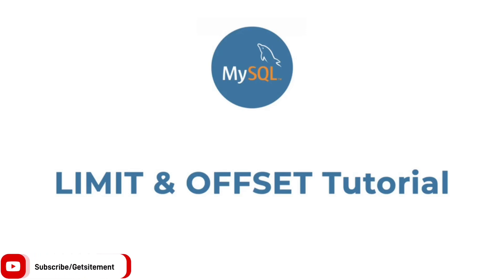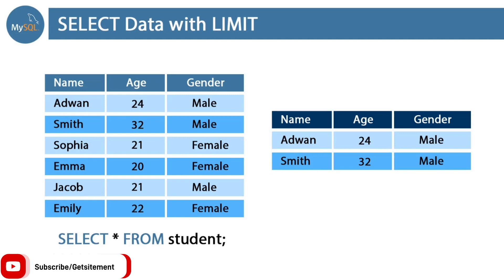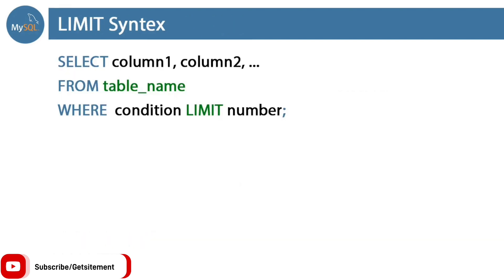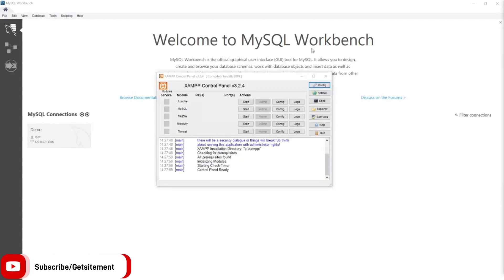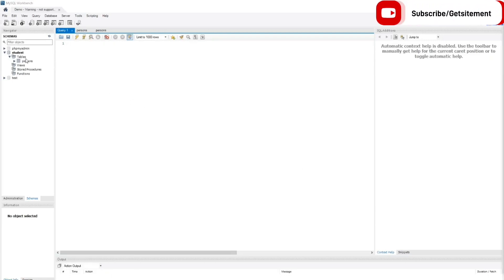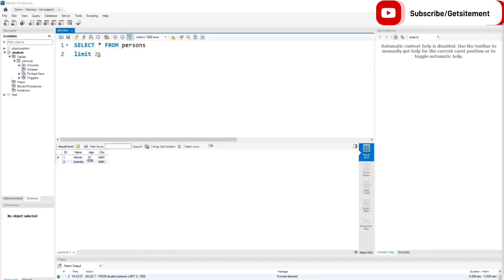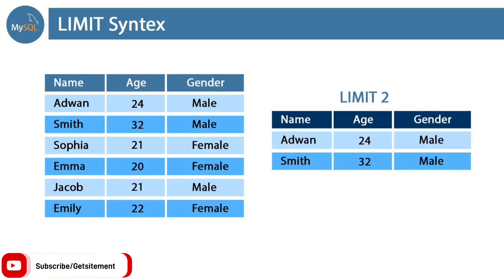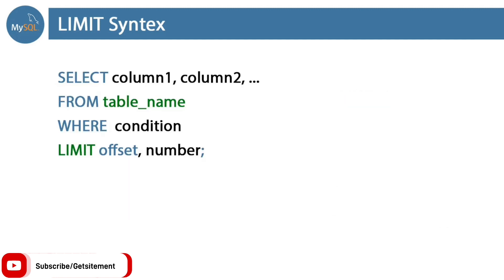MYSQL Limit & Offset Tutorial | MySQL for Beginners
In this tutorial you will learn mysql limit and offset tutoria.You can learn how to show database tabel's data with sql select command with limited number of records with mysql limit and offset clause.

Who this course is for:

This course is for beginners in web development. The other full programming courses are follow:

12. Python Coding Tutorial for Beginners

Getsitement is a top-class institute for learning Freelancing, Webdevelopment, Android Development, Scholarships and more IT skills. I am providing online and classroom training with hands-on projects. I offer several more IT courses, including Digital Marketing, Web Development, App Development, Python, etc.

This video is made available for educational and informational purposes only. I believe that everyone must be aware of freelancing and Webdevelopment to earn money at the comfort of their home. Getsitement is not responsible for any misuse of the provided information. Connect with Getsitement on social media for the latest offers, promos, job vacancies, and much more :